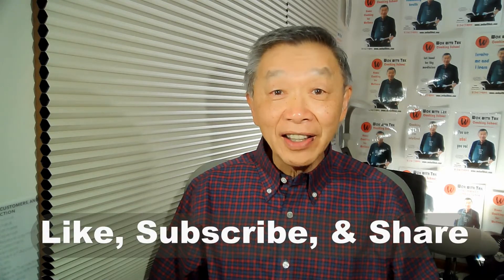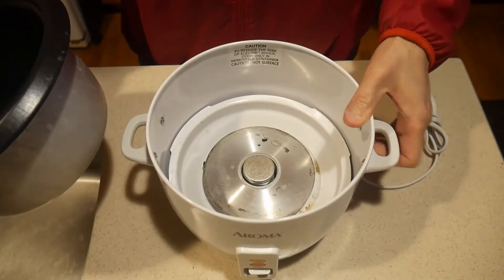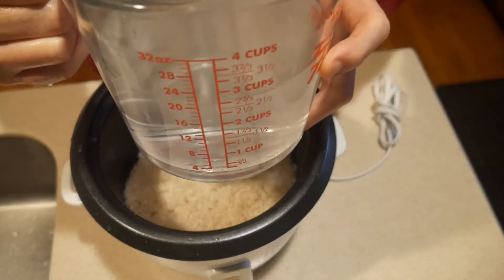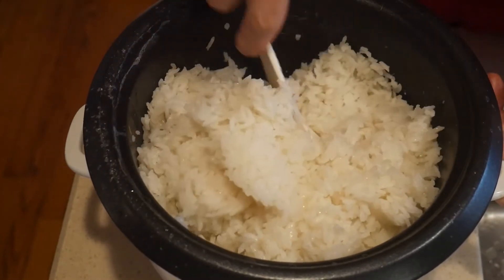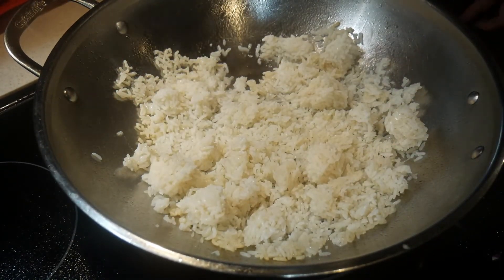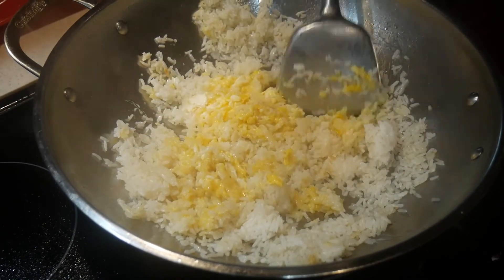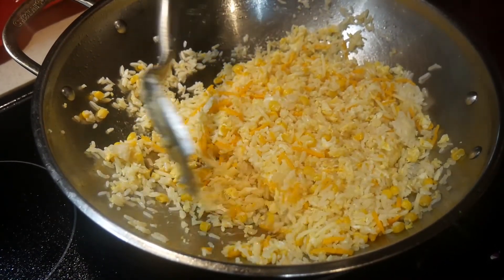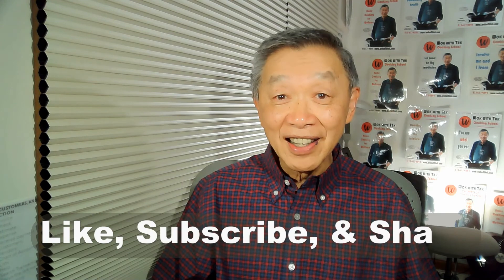Cheese fried rice. How to cook rice to use for fried rice.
When one of my viewers first asked me to demonstrate how to create a cheese fried rice, my initial reaction was that the two would not go well together.  However, despite my skepticism, I decided to give it a try.  I went into the kitchen and came up with this vision  that I demonstrated in this video.  This fried rice is a variation of my basic fried rice template with a minor modification of adding the cheese to the fried rice.  The result was surprising to me, and I really enjoyed this fried rice.  The cheese added amazing umami flavor to the fry rice, giving it a depth of flavor that I have never experienced before.  In many ways, this dish is not a Chinese dish at all, other than it is a fried rice dish that is created by stir-frying in the wok.  The dish is a fusion dish using ingredients from another cuisine with a cooking technique from a different cuisine.  In this video, I also demonstrate how to cook and prepare rice for use in fried rice for people who are unfamiliar with cooking rice.